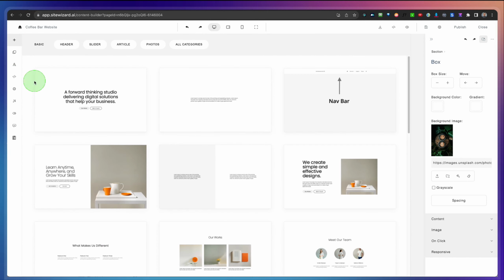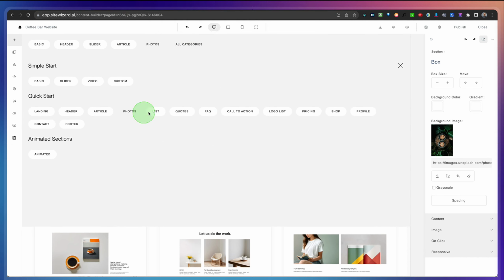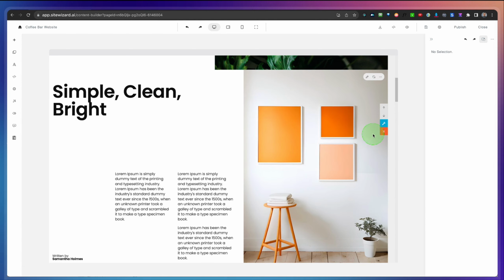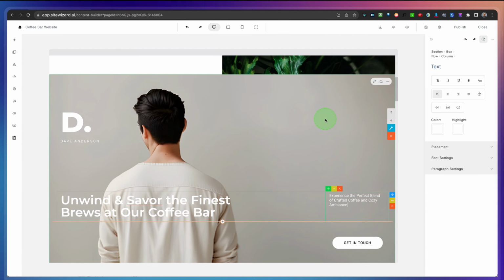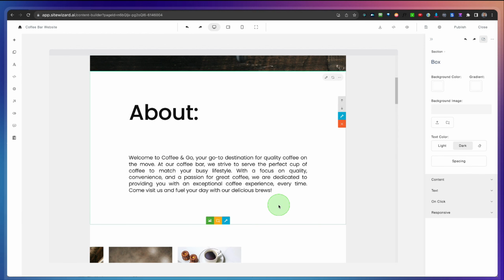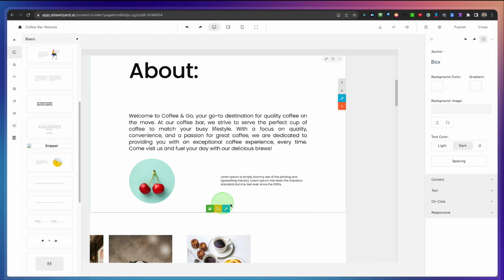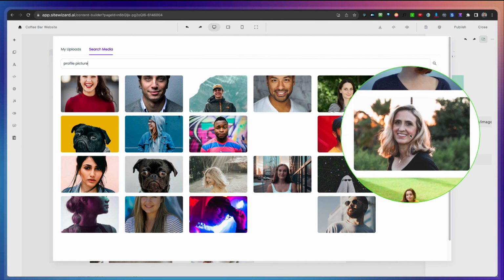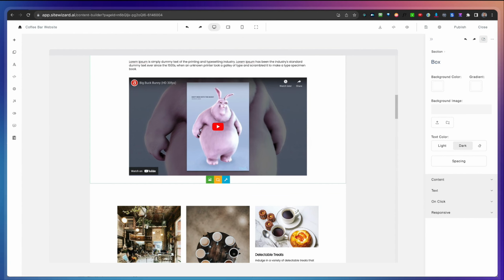How to add extra sections and content blocks